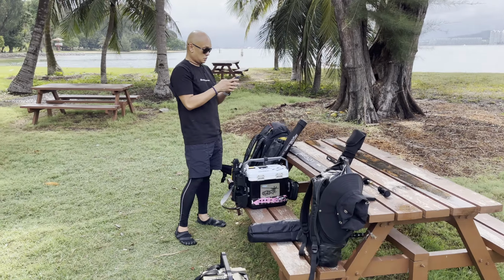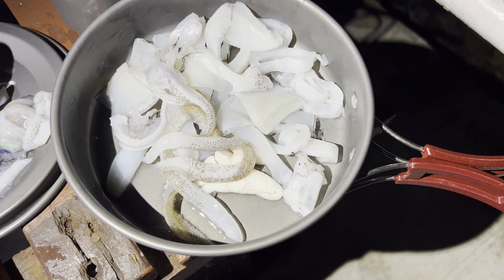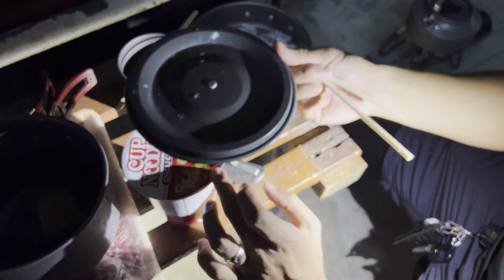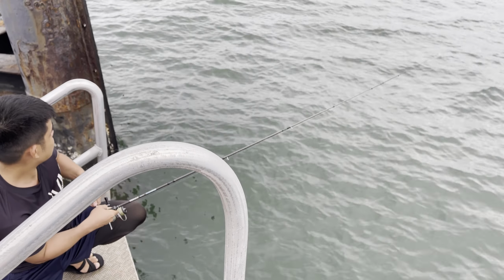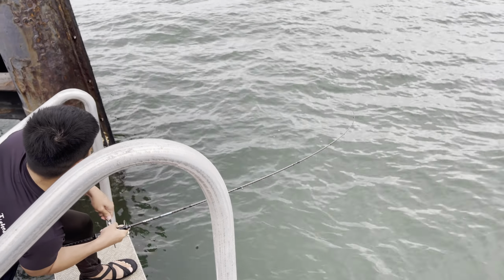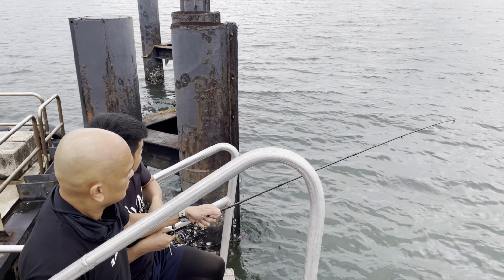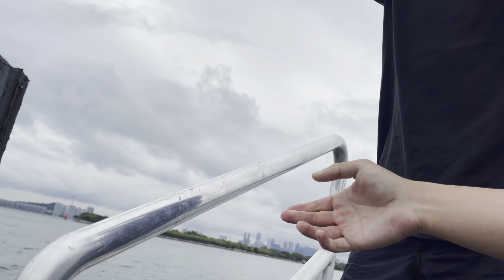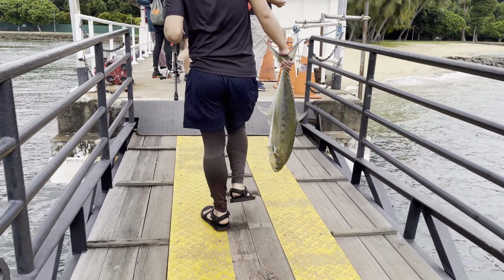BIG FISH ON LIVE BAIT? Island Fishing Part 1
This session is what we call the "Hard Working Kitnoy"

A slow overnight fishing session with a last minute reward. Kitnoy did not stop casting
till he land a good size fish.

The reward is a 8.5lb Queenfish on Eging Tackle.

Tackle Data:
Bait: Live Tamban
Rig: Running Bait (Float Rig)
Rod: Bone Voyage Salftinesse BVS704L
Reel: Shimano Stradic FL C2000S
Line: Unitika Eging super PE iii 0.5
Leader: Daiwa FC 12lb